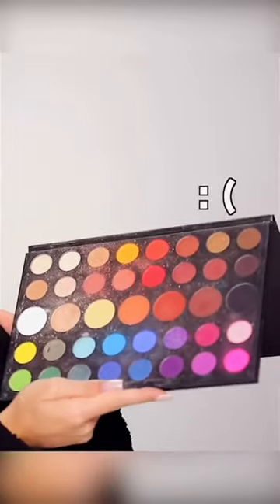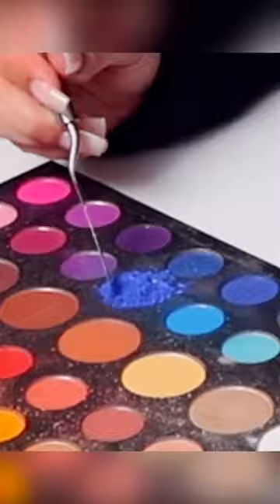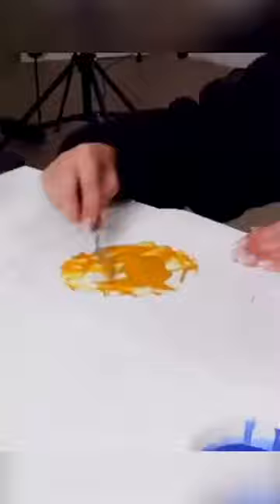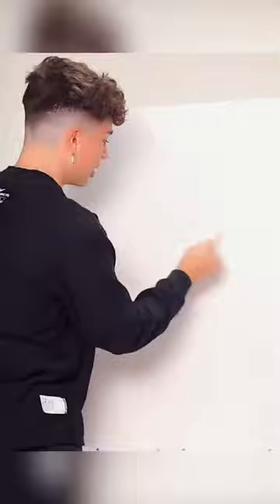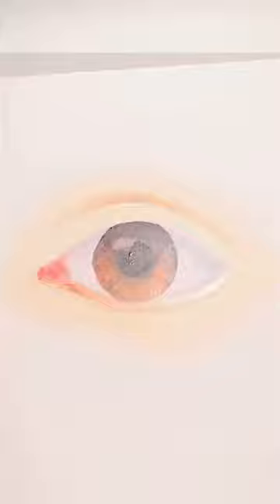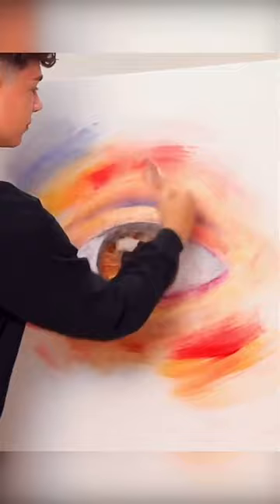Destroying my makeup palette, turning it into paint, and painting a picture! 👨🏼‍🎨🎨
Destroying my makeup palette, turning it into paint, and painting a picture! 👨🏼‍🎨🎨 art tiktok tiktoktrend @jamescharles